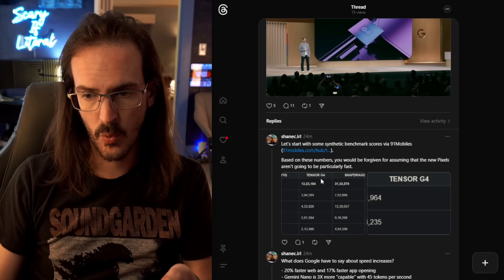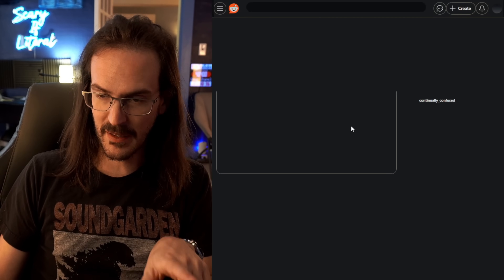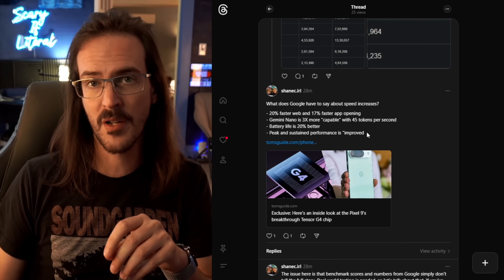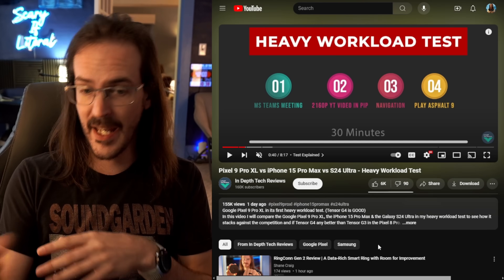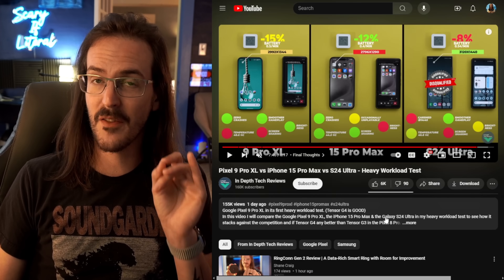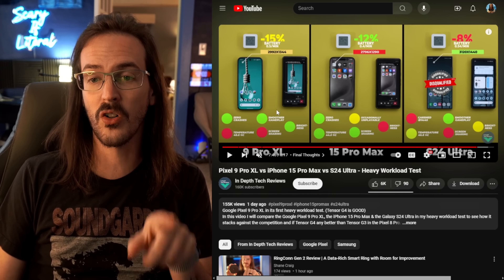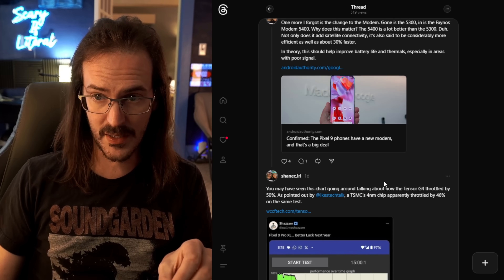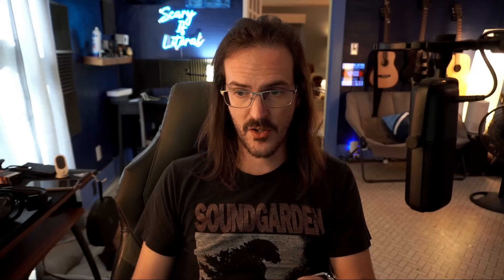Pixel 9 Tensor G4 Benchmarks: Should You Believe the Hype?